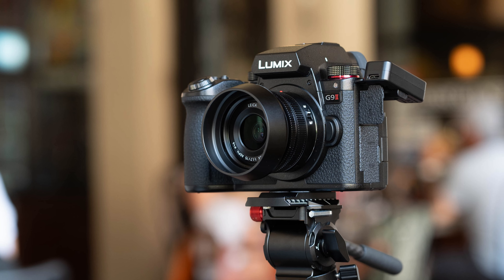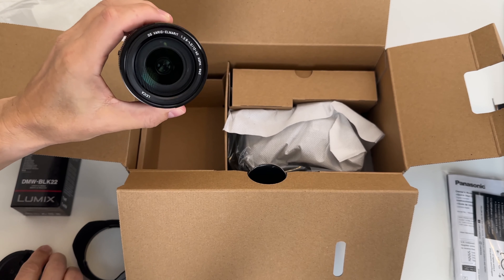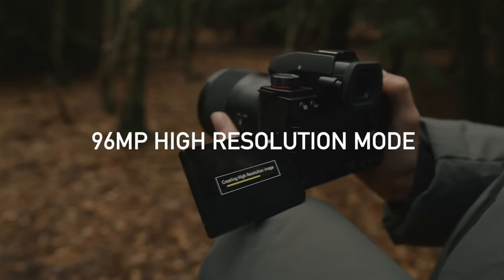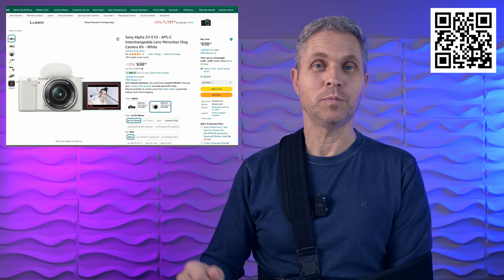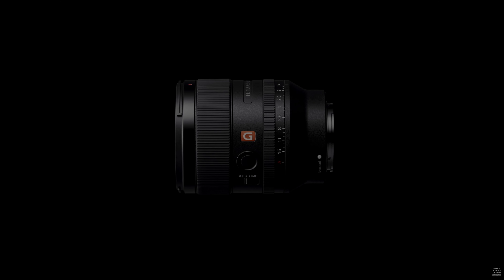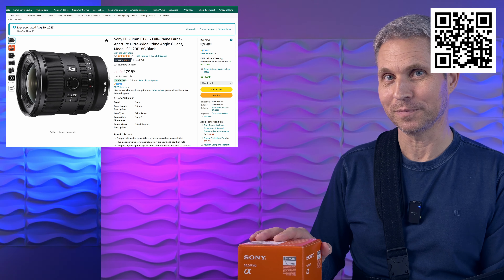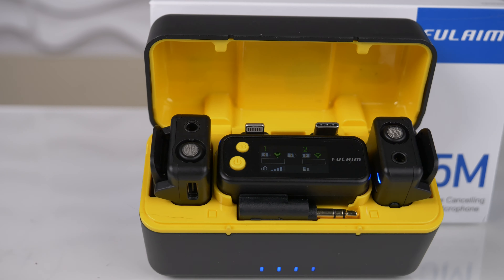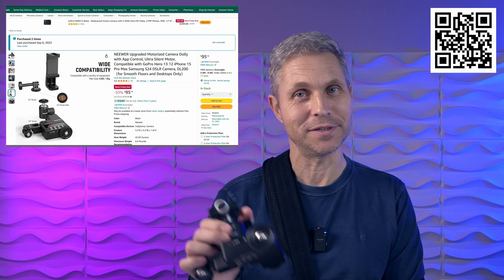10 Best Black Friday Deals For Photographers & Hybrid Shooters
Best Black Friday Deals For Photographers & Hybrid Shooters
Panasonic LUMIX G9II Mirrorless Camera
Panasonic Leica DG Vario-Elmarit 12-60mm f/2.8-4
Panasonic LUMIX S5II Mirrorless Camera -500
Sony ZV-E10
Sigma 18-50mm f/2.8 DC DN Contemporary
Sony FE 35mm f/1.4 GM Lens
Sony 20mm f1.8
Sony Alpha a7 III
Sony Alpha a7 IV
FULAIM X5M
NEEWER Motorized Camera Dolly

Canon EOS R6 Mark II
Nikon Z 6II

These are the best Black Friday 2024 Deals I found.

BTC: bc1qmwme7dxsrek7h9z7vnrsf3en3mm4d9lq3zxvq3
ETH: 0x314F728aef158f00daF8FaAAE38E169e4ED1C86E